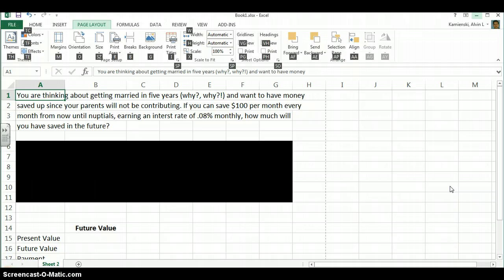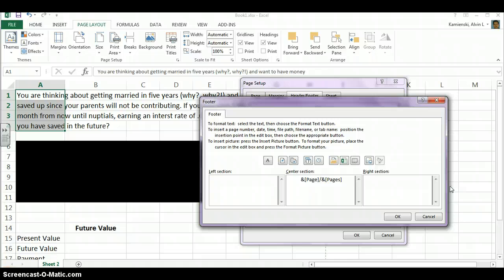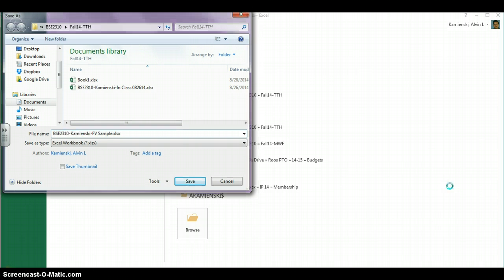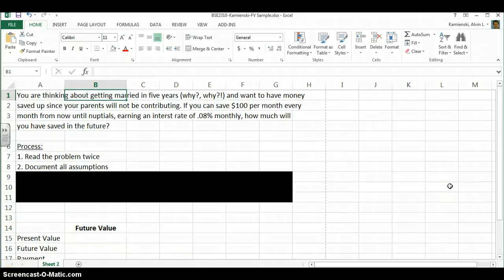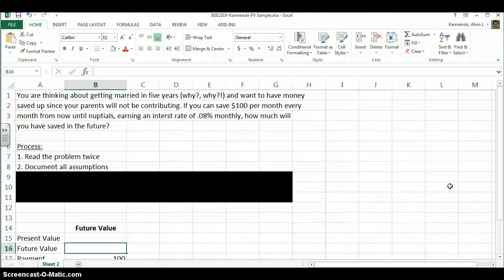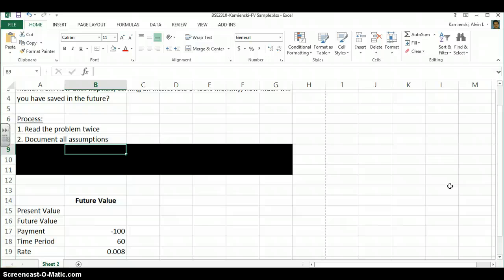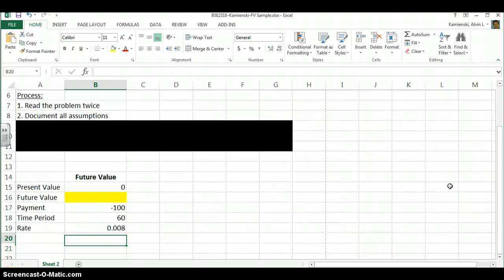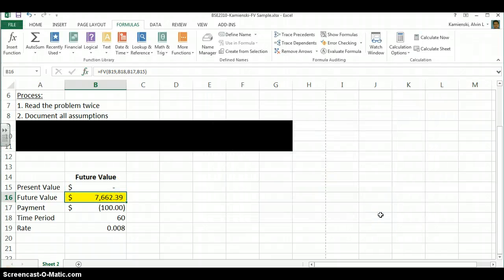TVM - FV Basics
Future value solver for BSE2310